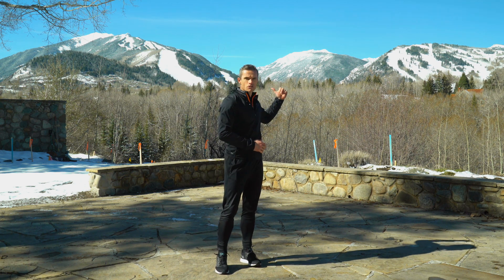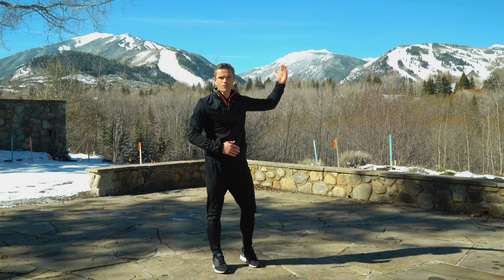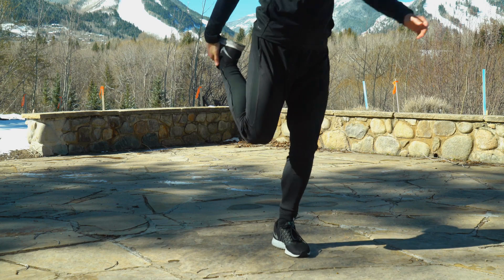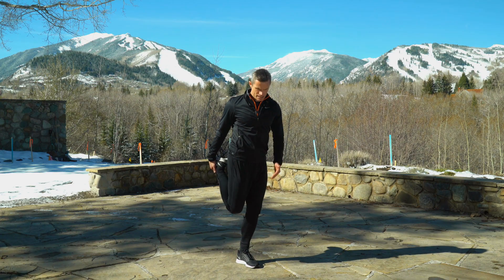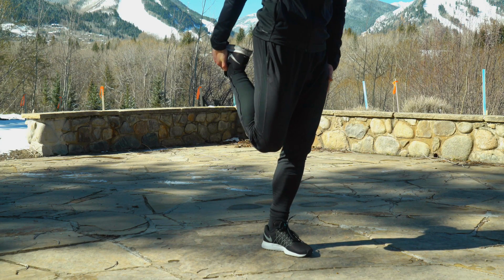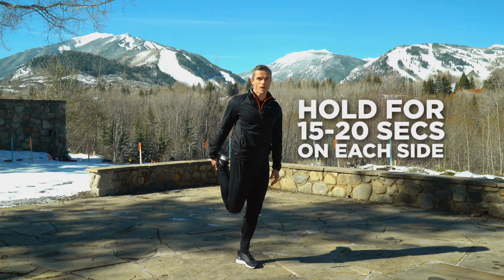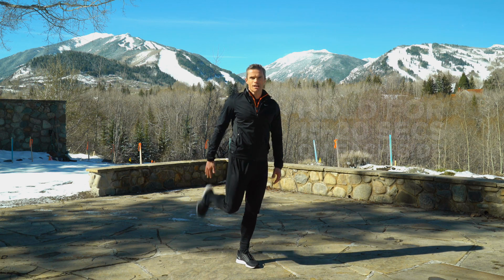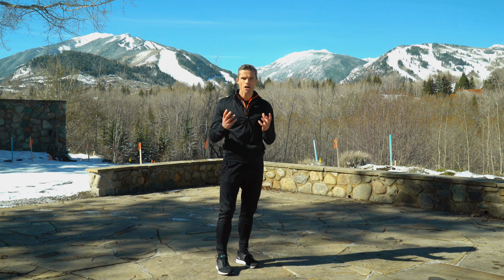Fit2Ski - Quad Stretch